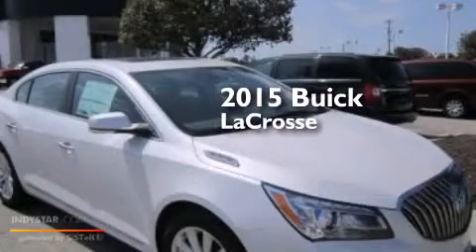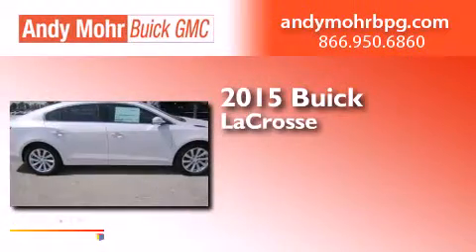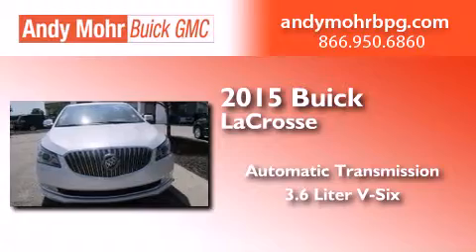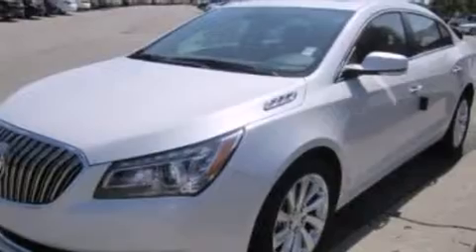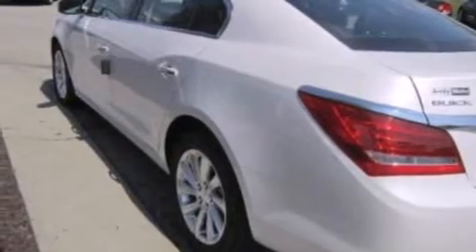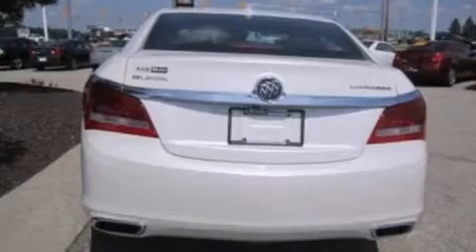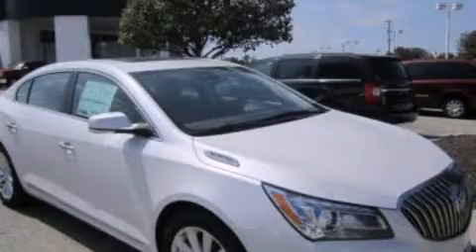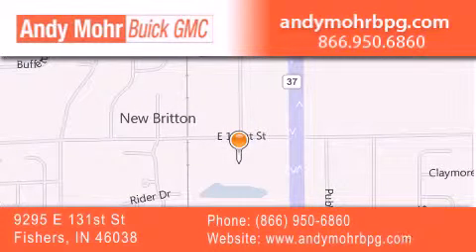2015 Buick LaCrosse Fishers IN 46038 B5052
We've been honored to serve the Fishers IN area , we promise that your experience at our dealership will exceed your expectations ! Year : 2015 Make : Buick Model : LaCrosse Engine : 3.6L V6 24V GDI DOHC Trans . : 6-Speed Automatic Exterior : White Frost Interior : Ebony Stock : B5052 Andy Mohr Buick GMC 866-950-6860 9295 E. 131st Street Fishers , IN 46038